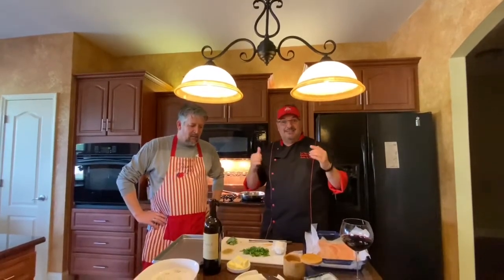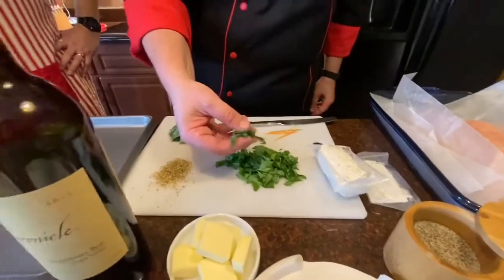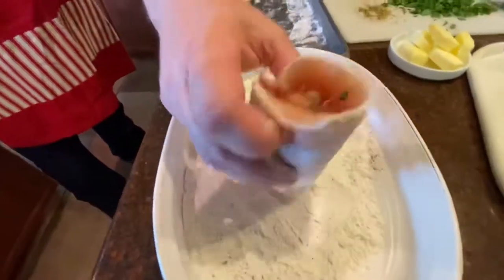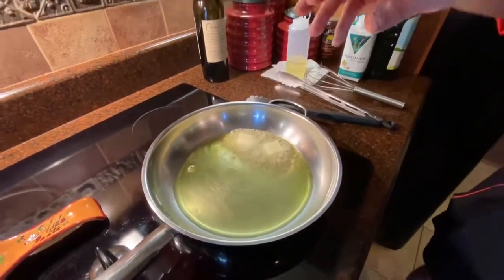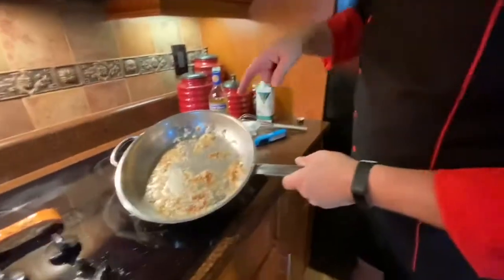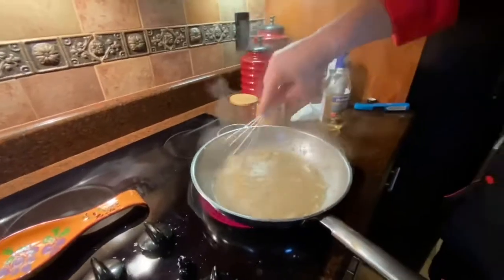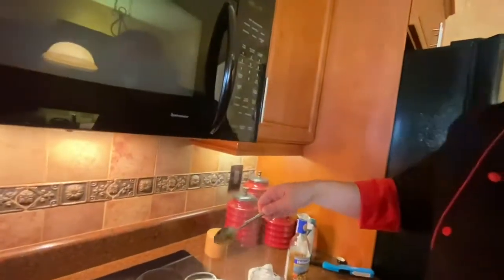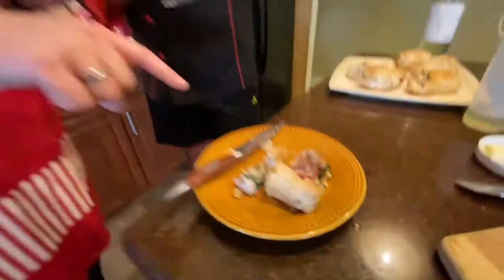Chicken Kimberly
The most delicious chicken dish you’ll ever have. Chicken breast stuffed with prosciutto and chavrie goat cheese, fresh herbs and spices. The reduction is white wine, garlic and butter. It’s time to eat like a king!